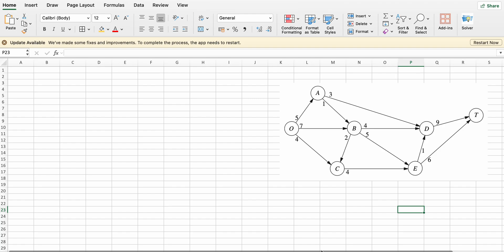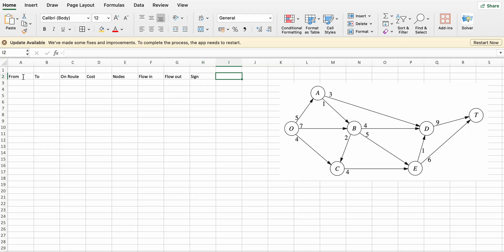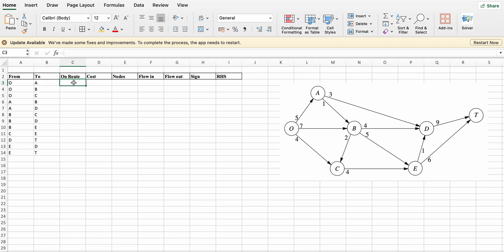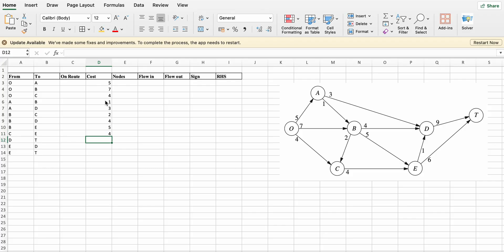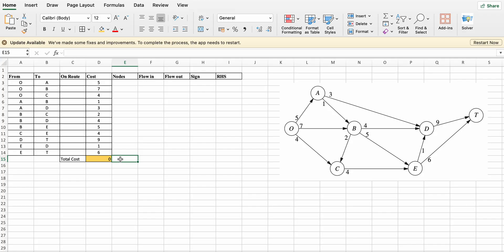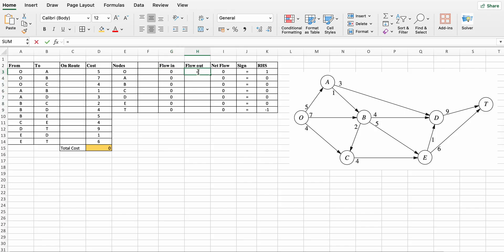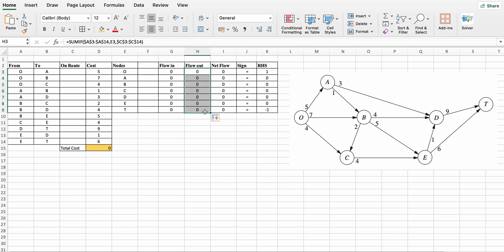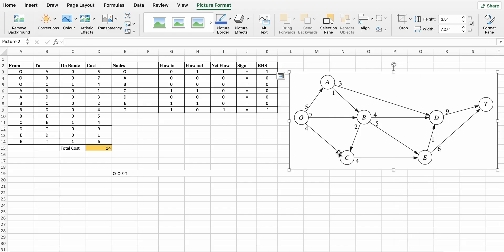Shortest Path Problem Using Excel Solver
Learn how to solve the Shortest Path Problem using Excel Solver step by step! 🚀 This video explains how to model the problem, set up constraints, and find the optimal route easily using Excel’s built-in Solver tool. Perfect for students and beginners in operations research or optimization.